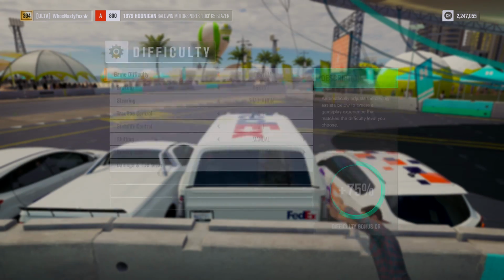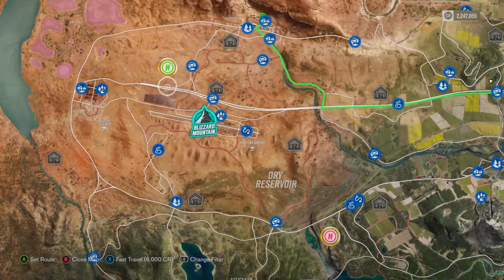Forza Horizon 3 | Best FedEx Delivery Vehicle! (Extremely Close Finish)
People in the video:

Duncan:

Xbox: WhosNastyFox